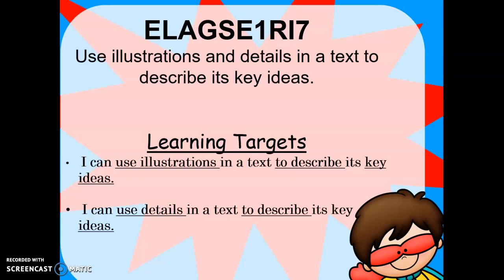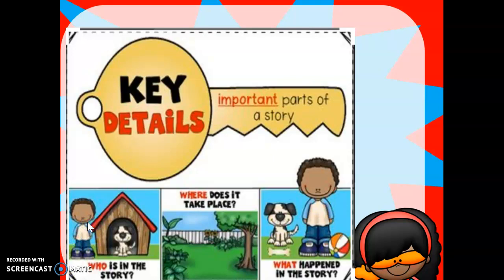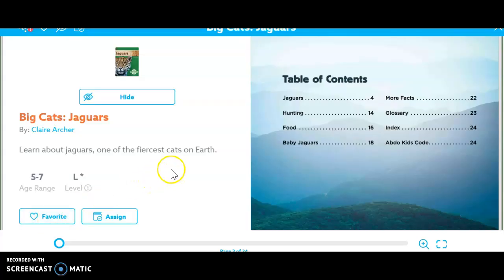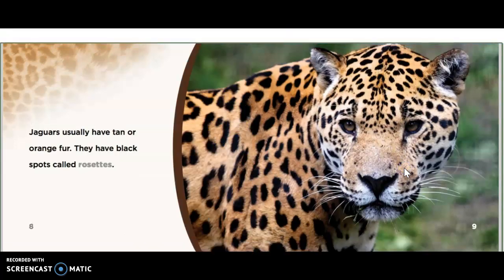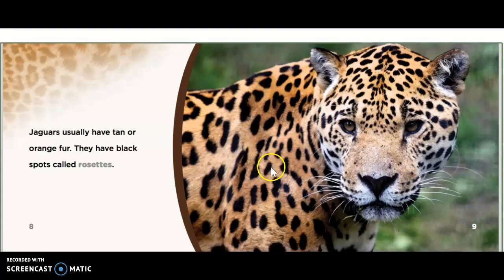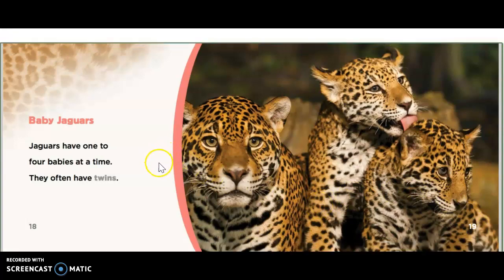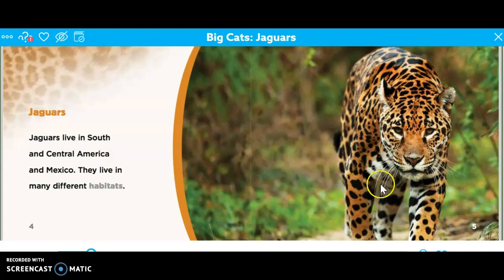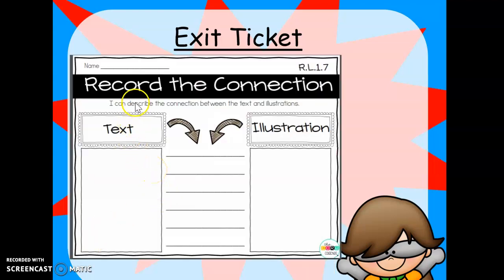RI7 1st grade